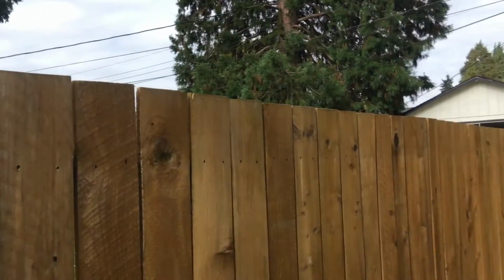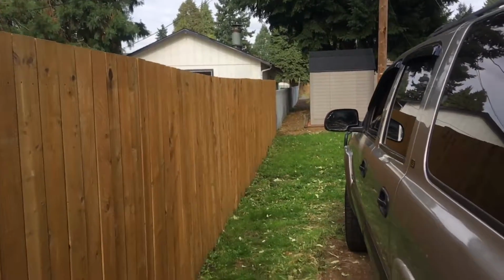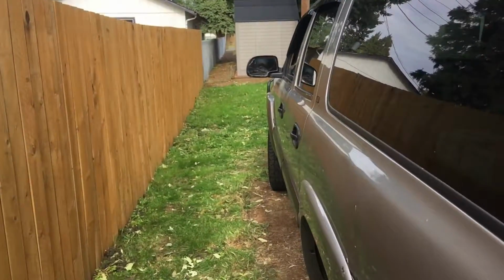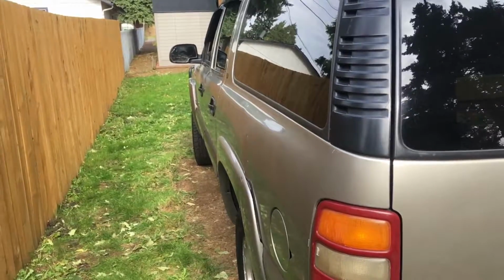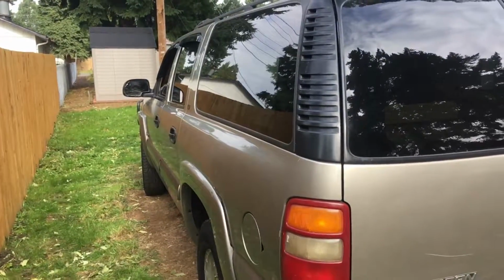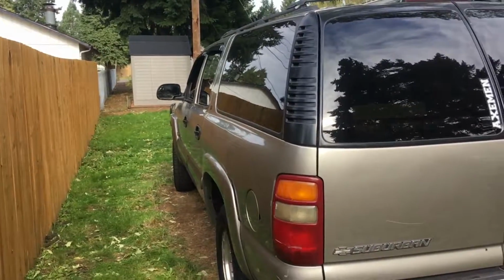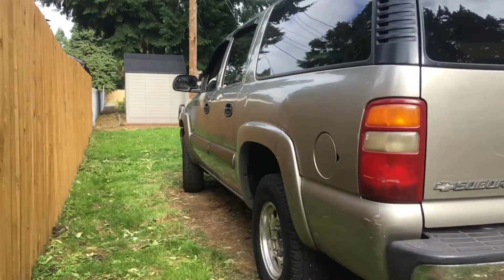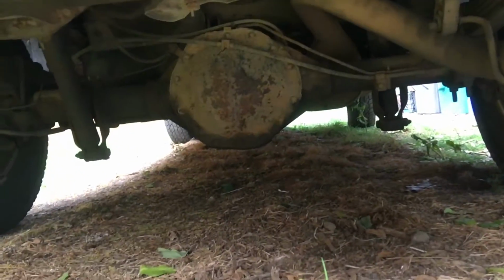Overland Vehicles: Top 7 Reasons I Chose SUV vs Pickup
Top 7 Reasons I chose an SUV over a Pickup Truck for Overlanding.